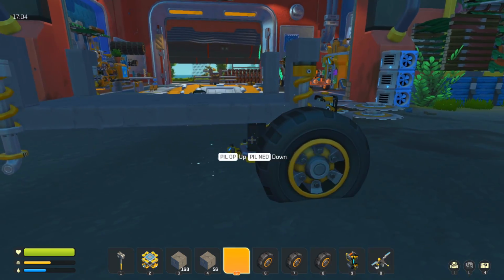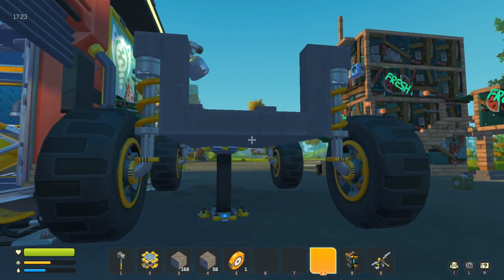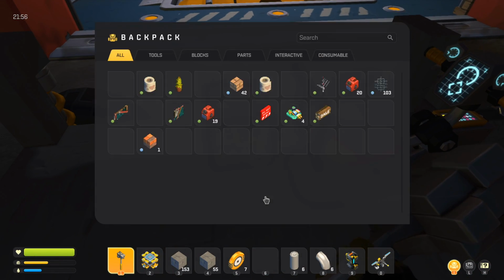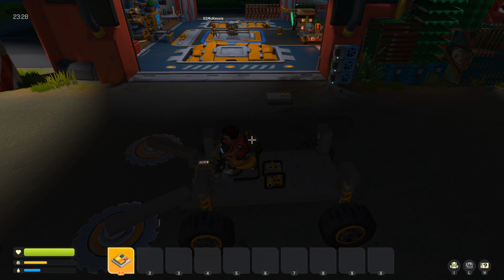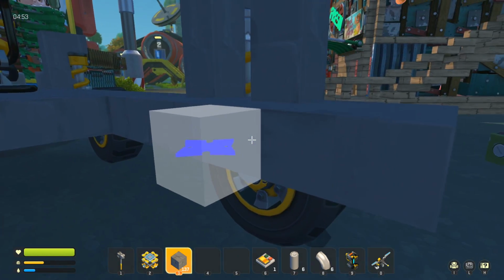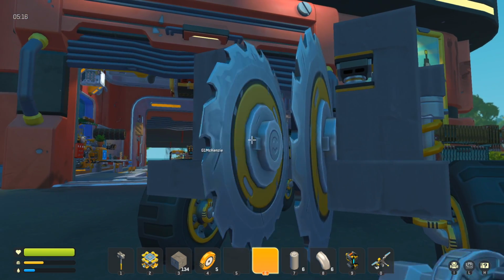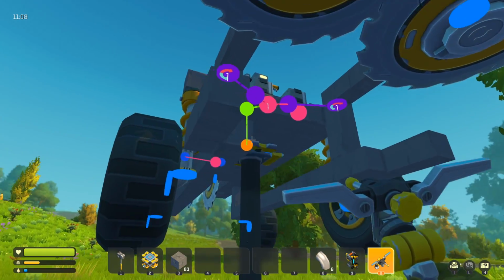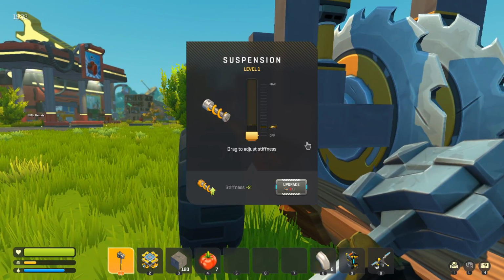Beginner Logging Vehicle Gets us our First Materials - Scrap Mechanic Survival EP 4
READ BELOW